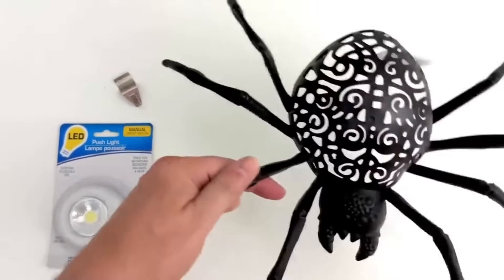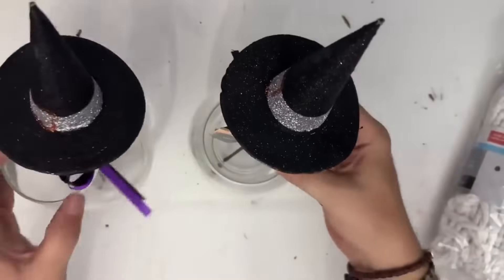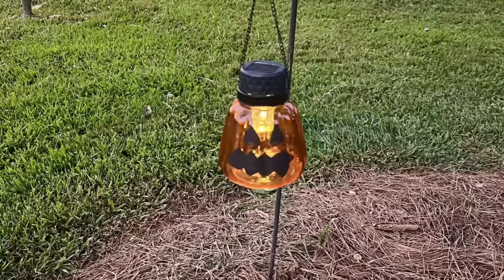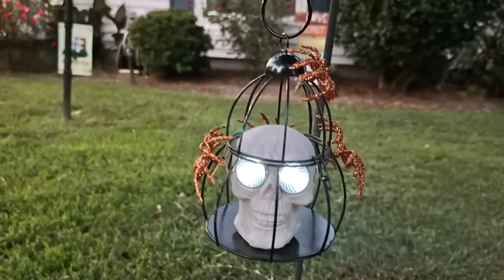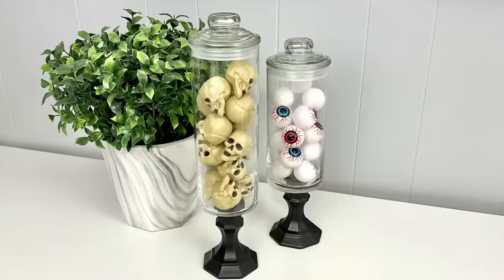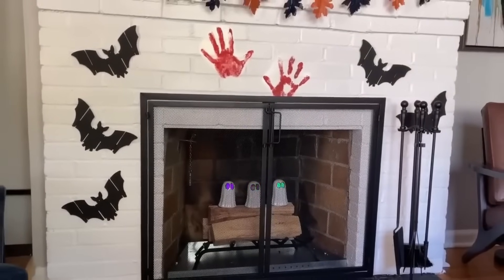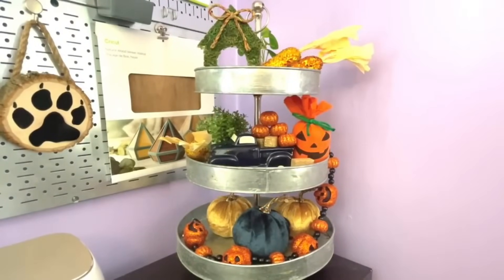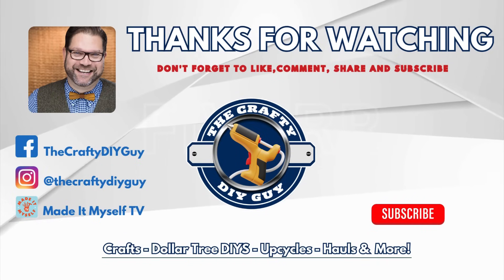Best of Dollar Tree Halloween DIYs: Spooky & Budget-Friendly Decor Ideas!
Get ready for Halloween with the best Dollar Tree DIYs! Perfect for transforming your home into a Halloween haven without breaking the bank. Don't miss out on these must-try Halloween decor ideas!

Come save money with me on Fetch! Join w/ code F93HT